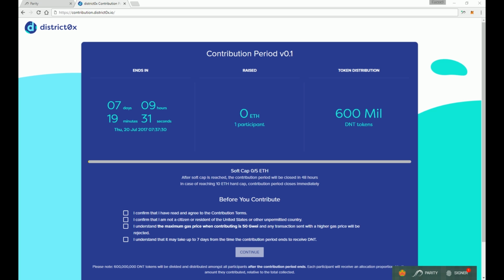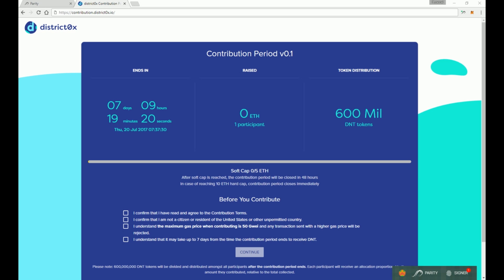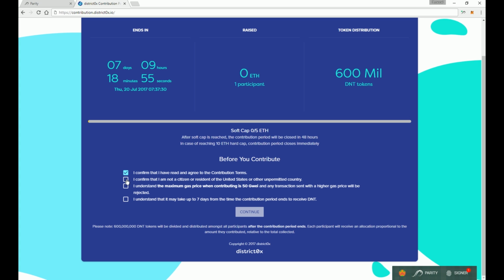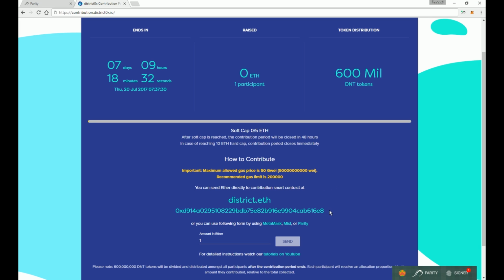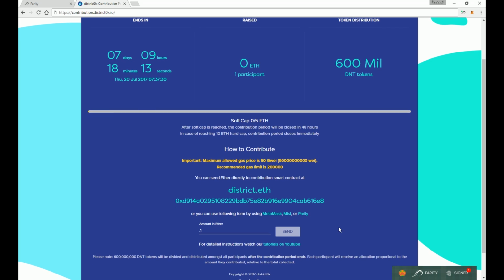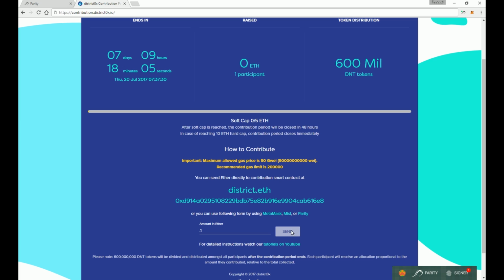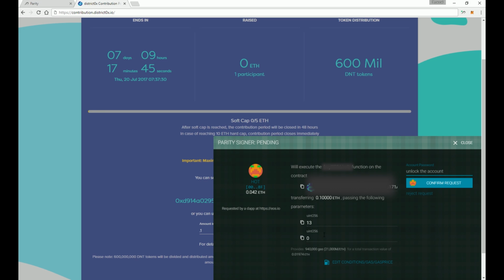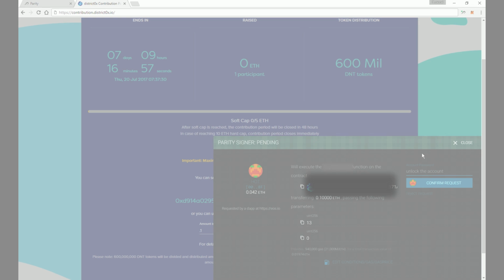district0x Network Contribution Period Tutorial - Parity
The district0x Network is a collective of decentralized marketplaces and communities powered by Ethereum, Aragon, and IPFS. This video gives a quick walkthrough showing how to participate with Parity in our contribution period on July 18th at 3:00 PM UTC.